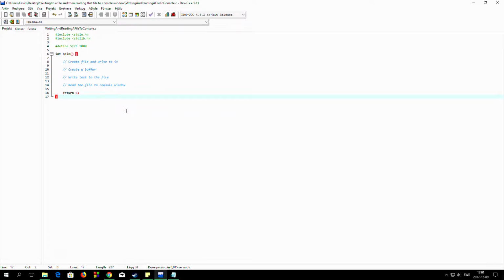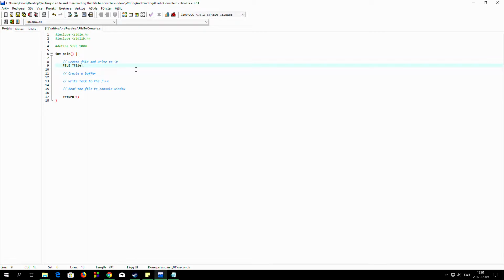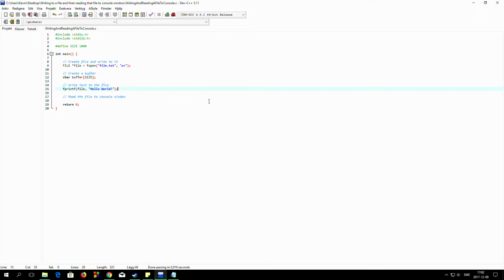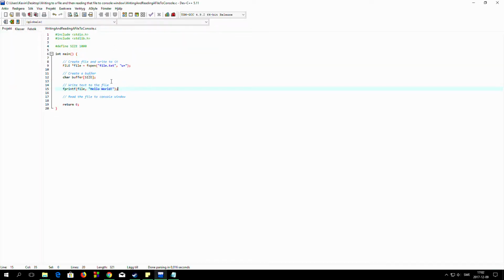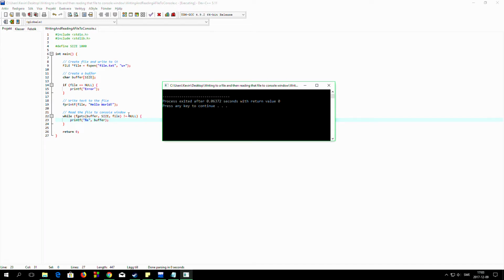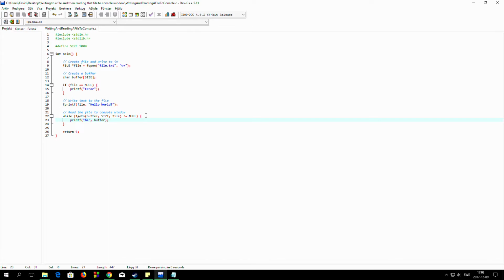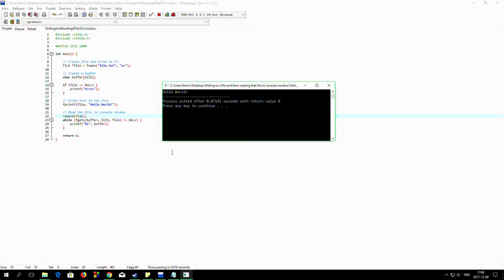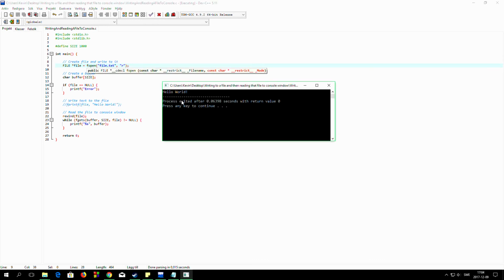Writing to a file and display the contents of the file to console window